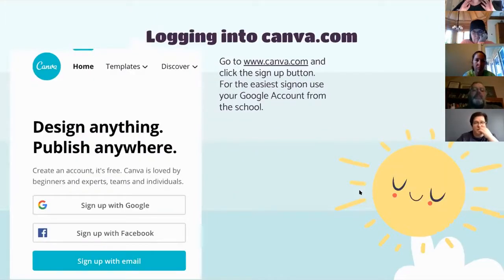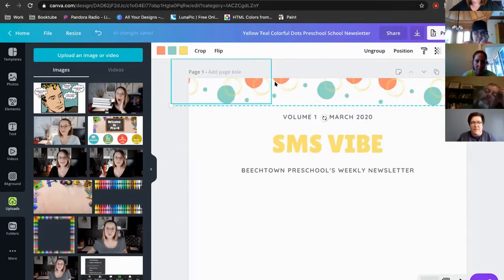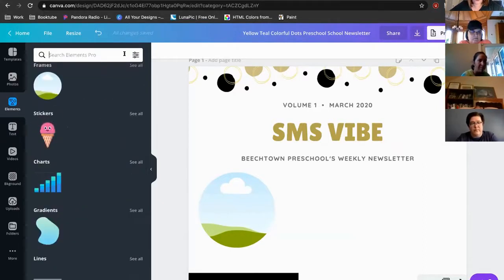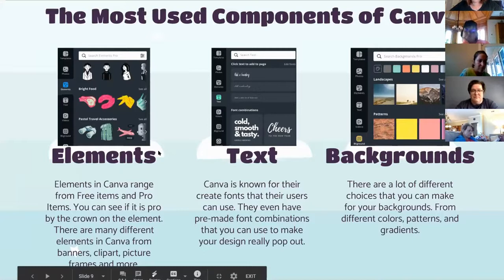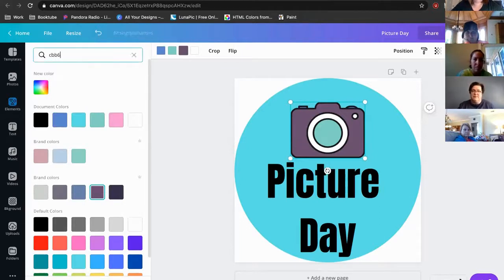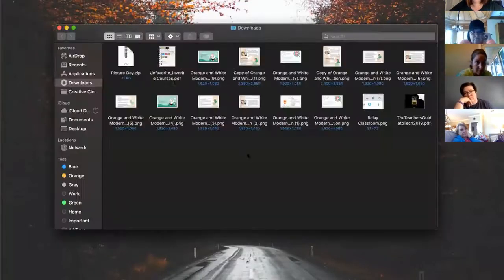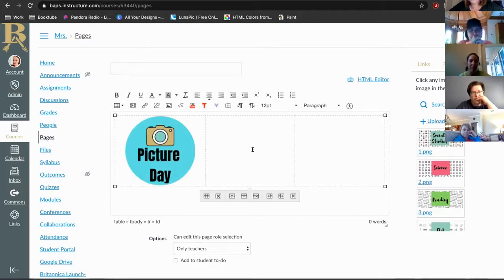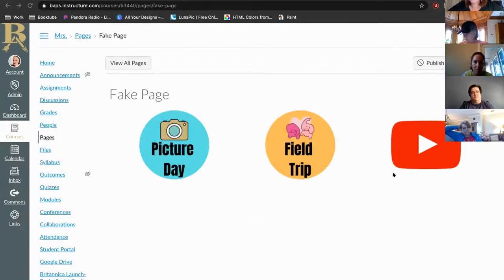Creating a Fun & Engaging Course w/ Canva